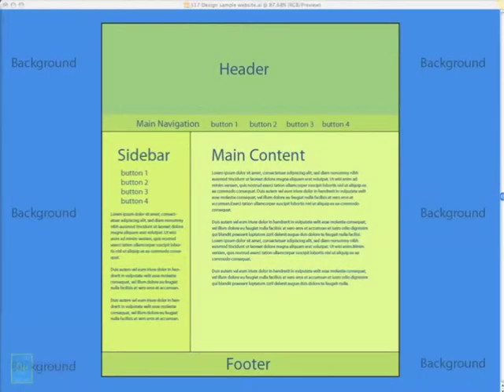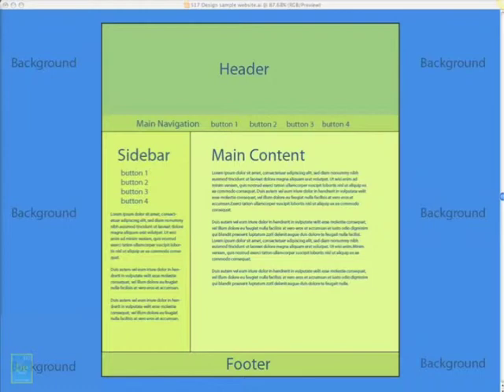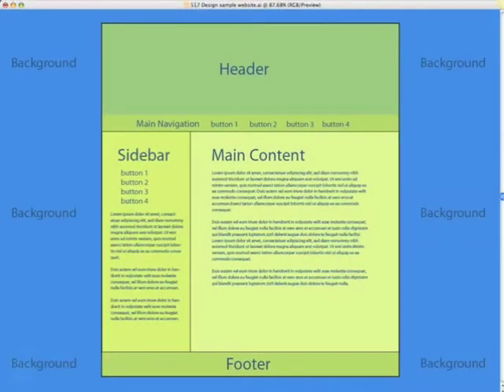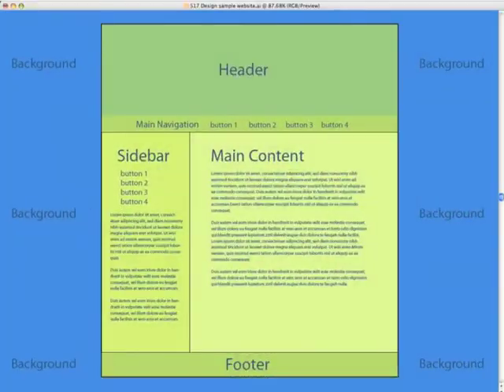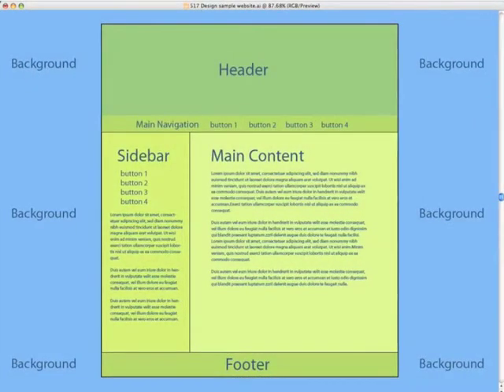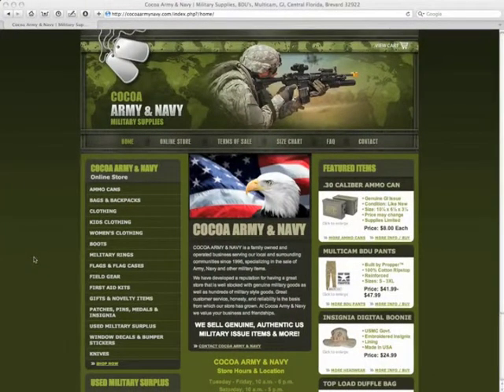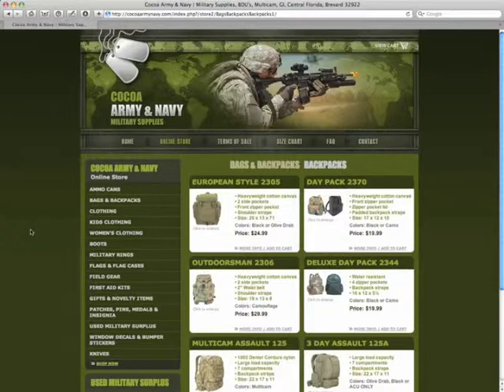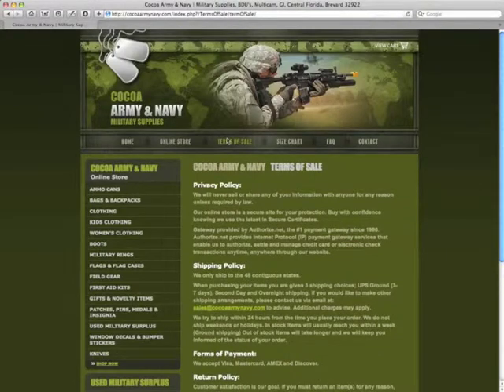517 Design Video 2: Basic Elements of a Website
Greg at 517 Design talks about the common elements found in most websites